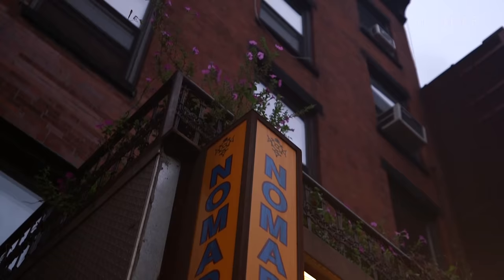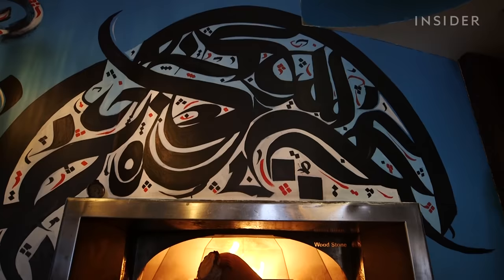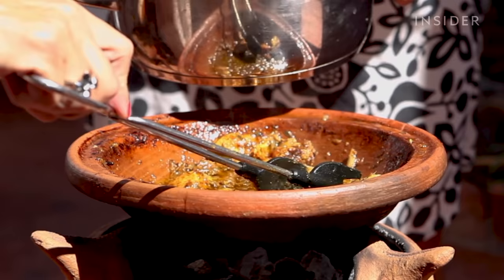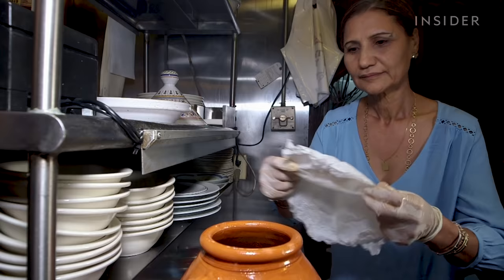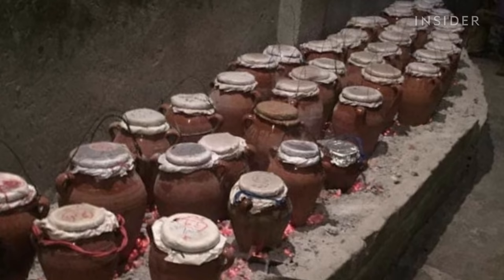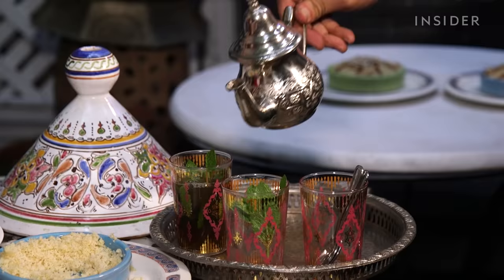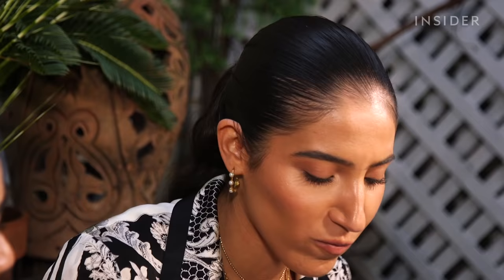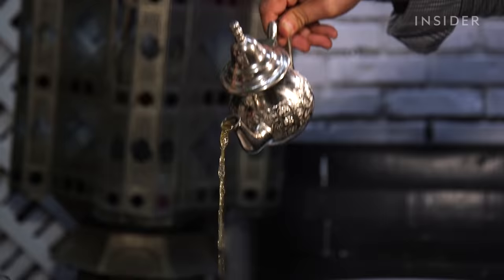Why Moroccans Love Clay-Pot Tangia, ft. Abir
Tangia is a dish that originally gets its name from a tall, urn-like clay pot. Not to be confused with tagine—another type of cooking vessel—it’s a rich meat-based dish local to Marrakech, and served with a side of bread or couscous. It originated as an outdoor food that was historically cooked in ashes underground. Insider’s Medha Imam heads out to Nomad in the East Village with Abir, a Moroccan American artist, to try out tangia with a side of couscous, see how the iconic dish is made in present-day and learn why it's culturally significant.